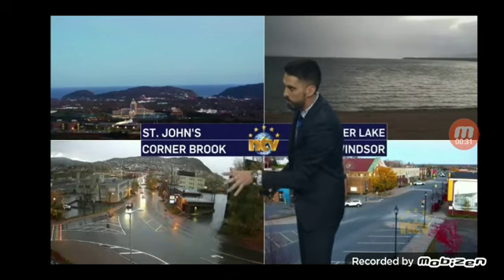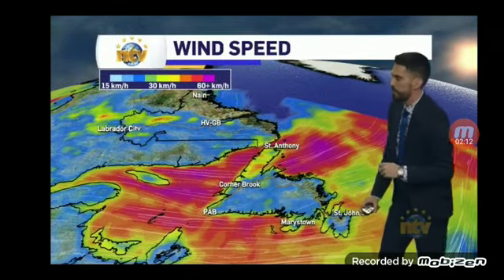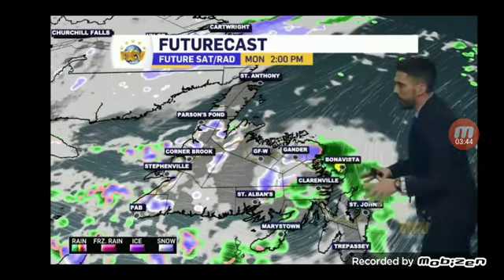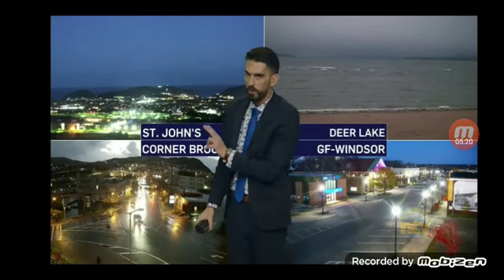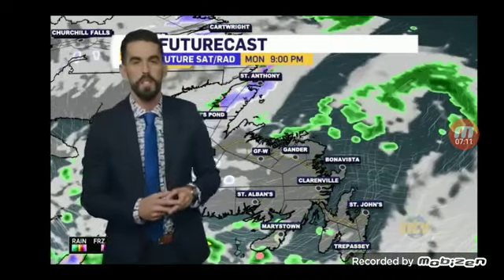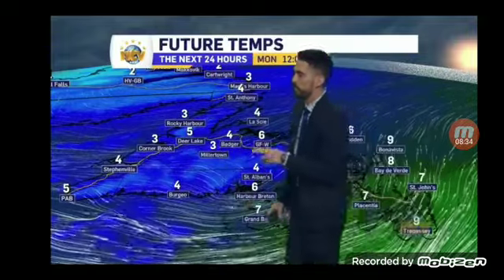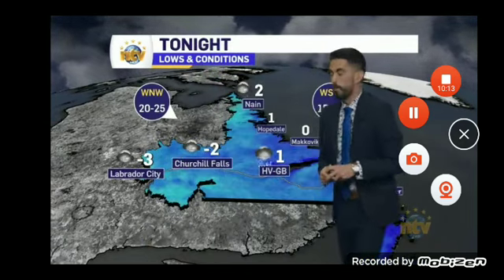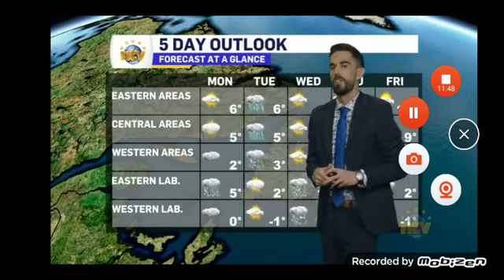Ryan Harding's Full Forecast For Sunday October 27th 2024.